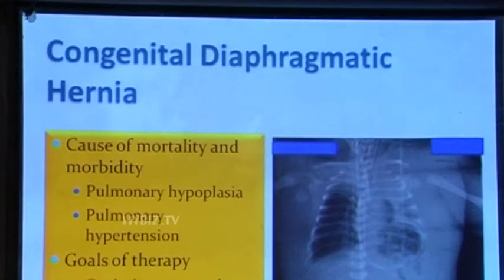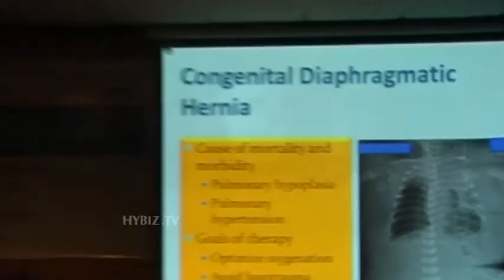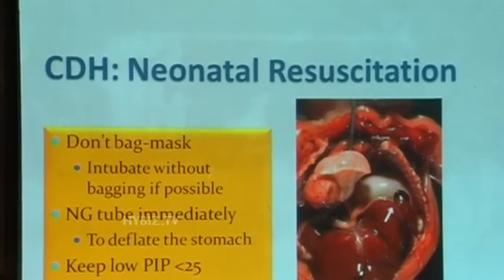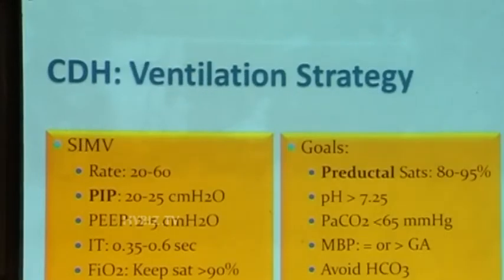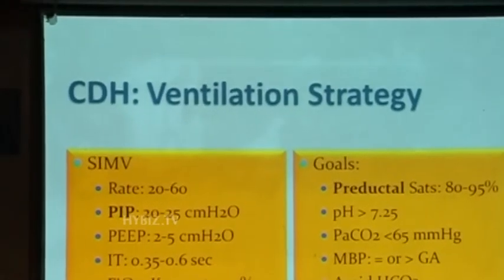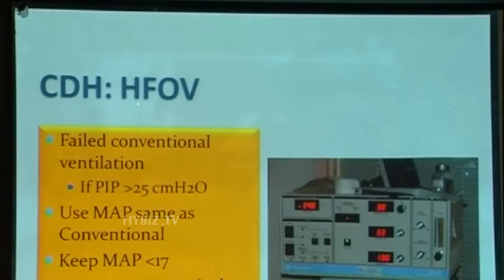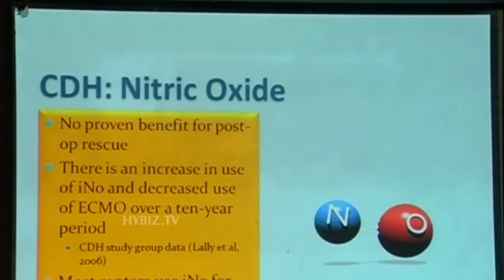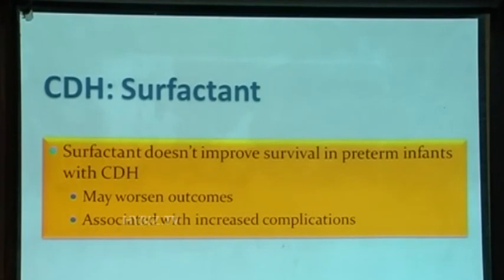Dr Balagangadhar at KIMS ECMO Training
Balagangadhar Thotapally Medical Director Critical Care Medicine - MIAMI Children's Hospital explains Congenital Diaphragmatic Hernia. Congenital Diaphragmatic Hernia is said to be one in 1000 or 1 in 2000. There are fewer variations with lot of congenital with two major causes for the cause of the mortality and the Pulmonary Hyperplasia. The degree varies with the amount of intestines considered in the degree of the Chest and all other factors there. Bala discusses about the pulmonary hypertension which is similar to the neonates.  These are considered as the reactive Pulmonary Hypertension where   management of the Hypertension is a crucial of the child. Bala considers one should avoid hyper hernia which is maintained as the effective volume with the presence of the FRC. Most of the hyper hernias are fixed because of the structural disease. There may be some amount of the reactive where there is a time to react along with the Hyperplasia if one considers of these in the normal CO2. The project elaborates says Bala. Bala discusses about the Neonatal Resuscitation for the purely combined assassinations and relives the frustration.  Then Bala adds the problems in VENTILATION STRATEG, HFOV. The dose usage of the Nitric Oxide says low dose and the long dose usage by the Nitric Oxide. There are lots of surgeries and these are carried with the low dose and the potential as many people are converting by these secured operations. Bala briefly describes what Surfactant is.